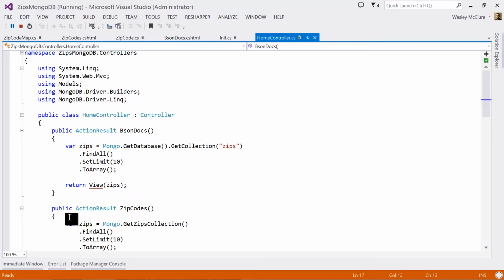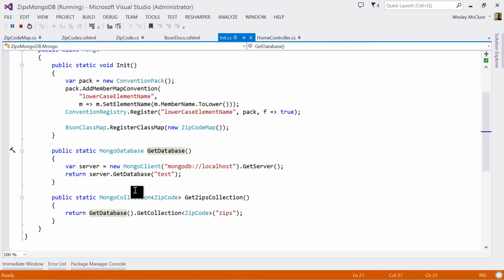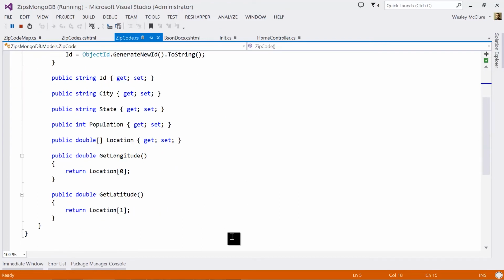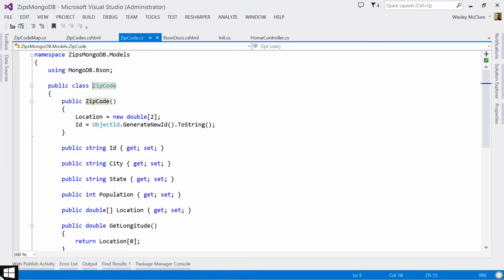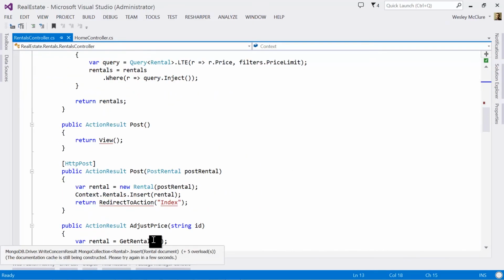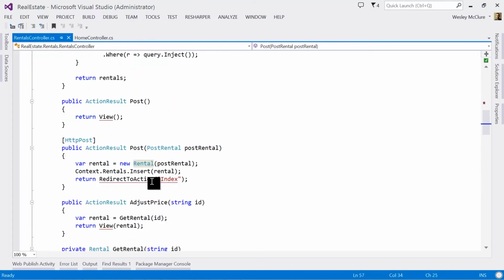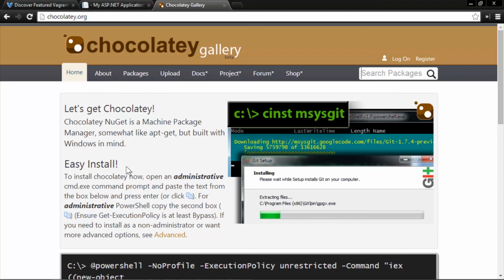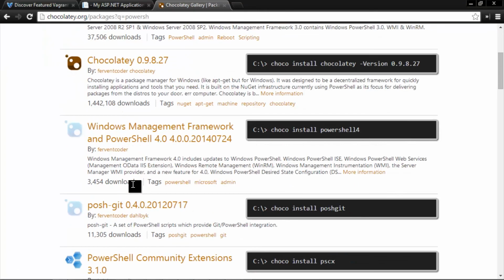Vagrant, .NET and MongoDB - Part 2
Ever wish you could setup your development environment with the push of a button? Tired of services and applications bogging down precious development machine resources? Ever been eager to try out something new but put off by all the dependencies you have to install into your environment? What if you could develop in a reproducible environment that was a clone of production, or pretty close to it? What if you could version the scripts to create this environment so that others could checkout the project and spin up the exact same environment?

In this presentation, learn how to create a local MongoDB development VM and then use it to take MongoDB for a spin in an ASP.NET MVC application.

This is a recording of a presentation for the Omaha .NET Users's Group

Highlights Part 2:
[00:16] - Why MongoDB? better design
[03:20] - Why MongoDB? partitioning models
[05:11] - Why MongoDB? no more create table statements
[05:36] - Why MongoDB? reduced data migrations
[09:46] - Why MongoDB? perspective
[12:02] - Why MongoDB? scalability
[16:02] - Document database design tips
[17:10] - Brief intro to .NET MongoDB driver
[17:51] - BsonDocument document model
[18:07] - POCO document models & design
[19:44] - Inserting documents
Q&A follows

Part 1 focuses on Vagrant and creating the MongoDB development machine.
Part 2 focuses on MongoDB